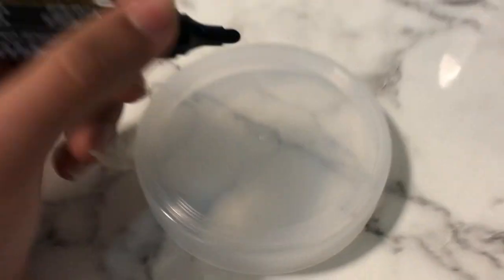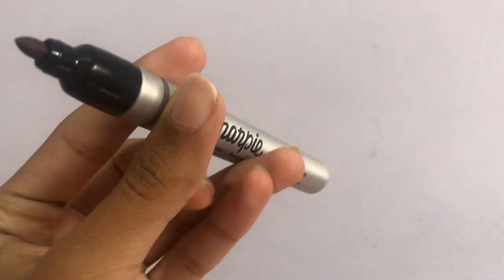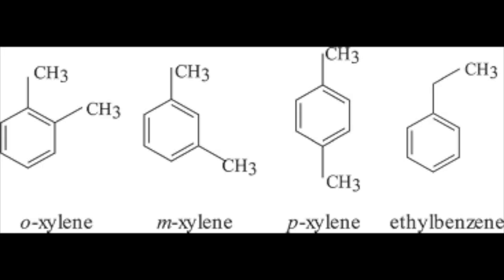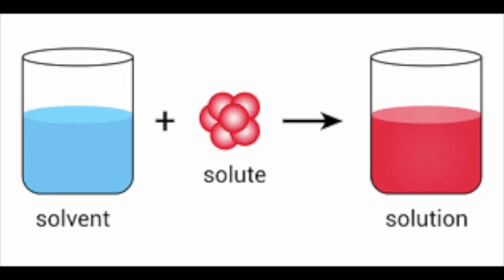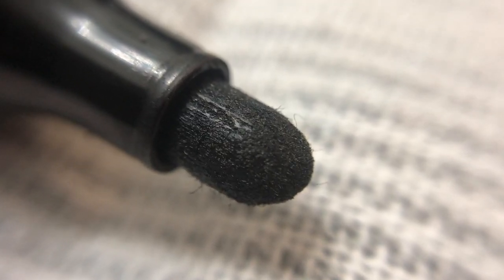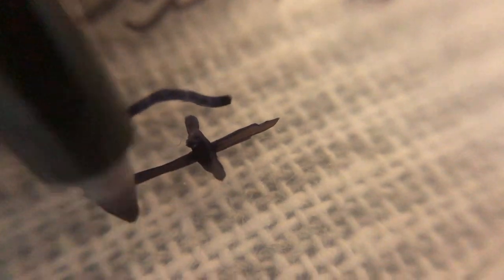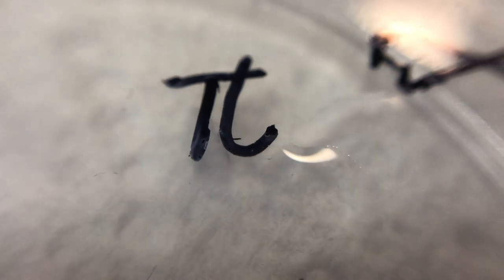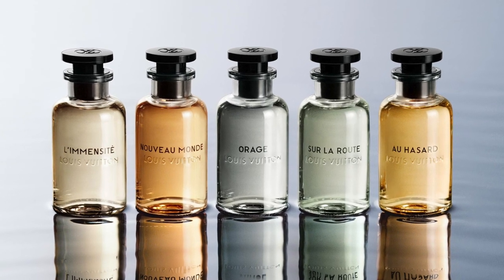The Science of Sharpies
Permanent markers have interesting chemicals and processes by which they work and stick to surfaces so well, and this video explains the science behind them! We present to you the science of Sharpies!

CHAPTERS:
0:00 Intro
0:20 How they work
0:34 Resins
1:04 Solvents
1:39 Dye
1:52 The whole process
2:26 Erasing the ink
3:40 Outro